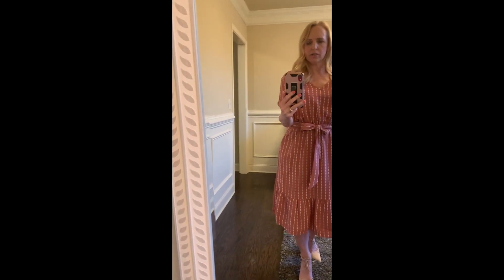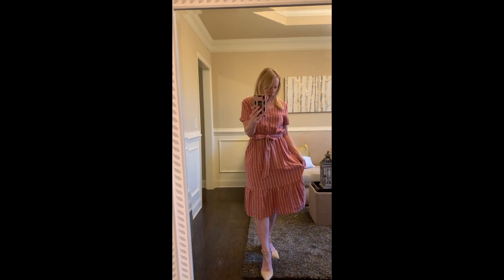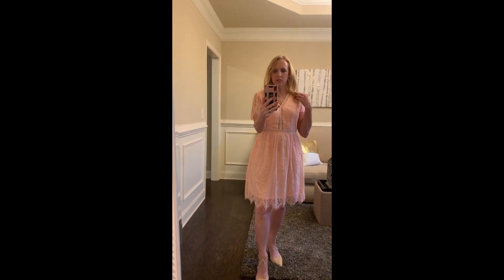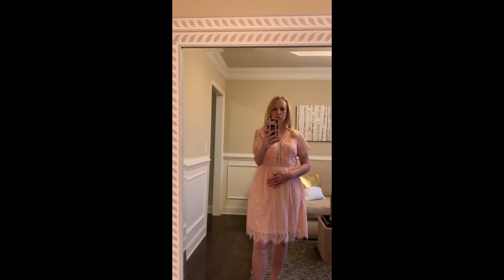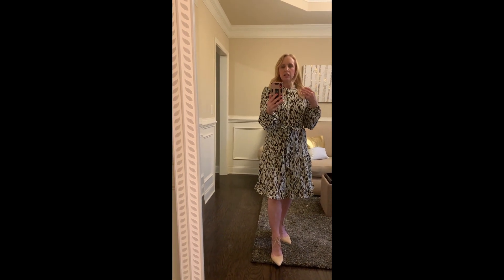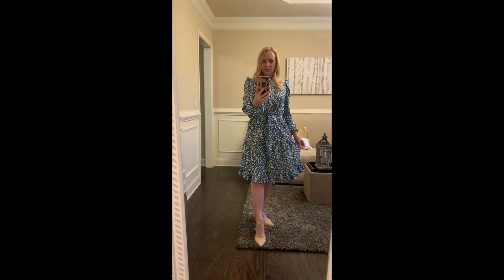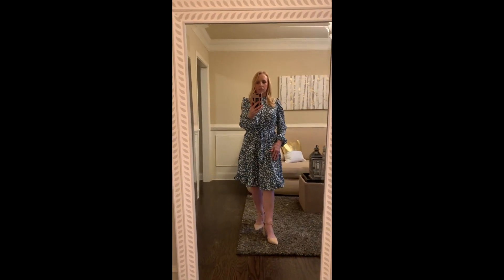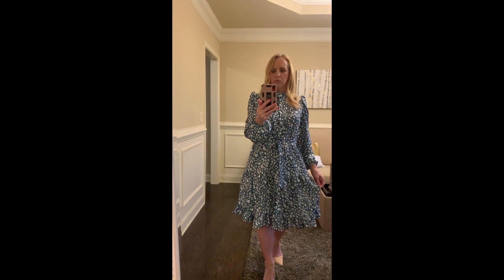Amazon Dresses under $40 !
Amazon Dresses under $40! Perfect for Wedding Guest Dresses, Bridal Shower, Graduation or other Spring or Summer occasion.
1. Dusty Rose Dress-
BROVAVE Women's Summer Short Sleeve Striped Casual Tie Waist V-Neck Flowy Midi Dress (Pink, s)
2. Green Dress-
Romwe Women's Short Sleeve V Neck All Over Print High Waist A Line Summer Short Dress Teal Blue S
3. Hunter Green Dress-
Relipop Women's Dress Polka Dot Floral Print Long Sleeve Crewneck Fishtail Ruffle Hem Short Mini Dresses (Small, T9)
4. Midi Lt Blue Dress-
Fashionme Women Bohemian Floral Flowy Vneck Wrap Midi Dress A-Line Pleated Chiffon Maxi Sun Dresses with Cap Sleeve and Belt Light Blue
5. Peach Lace Dress-
MEROKEETY Women's Elegant Wedding Guest Floral Dress Lace Short Sleeve Cocktail Party Dress, Pink, M
6. Black and Cream Dress:
GRACE KARIN Women Tiered Maxi Dress Leopard Printed Midi Dress with Belt
7. Grayish Blue and White Dress- GRACE KARIN Women's Tiered Dress Casual Shirt Stand Collar Long Sleeve Dress with Belt